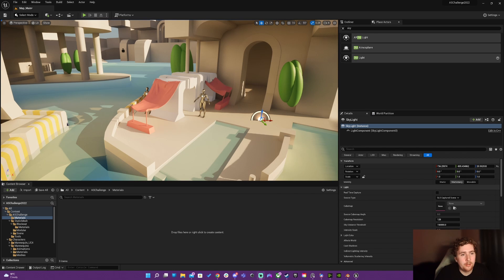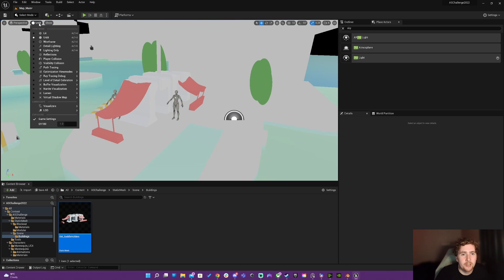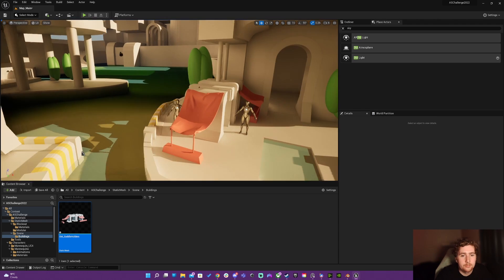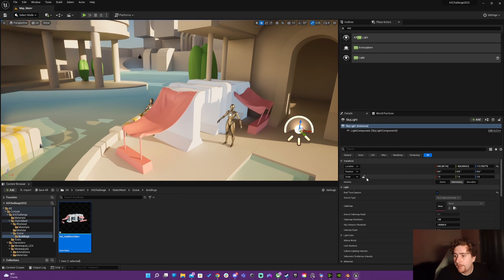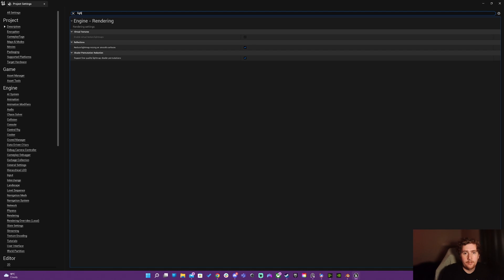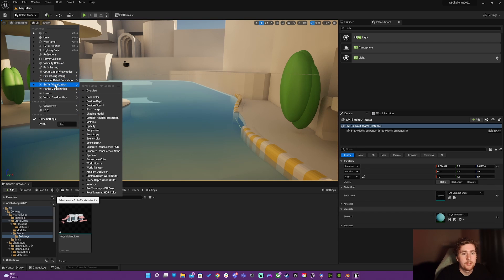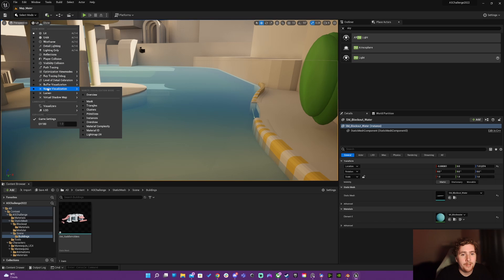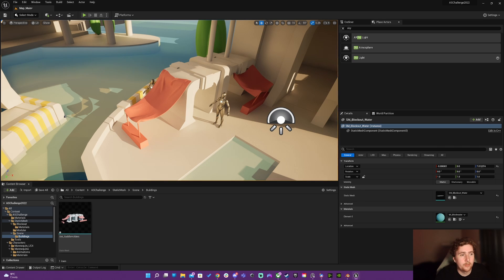Nanite Mesh Appearing Bright in UE5? Solved!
My Nanite mesh was appearing too bright, despite having the same material as other objects. Looking at solutions in this video.